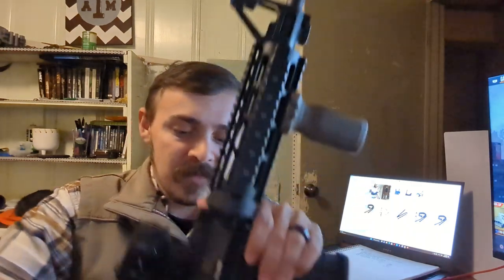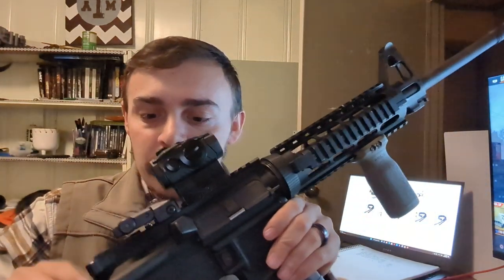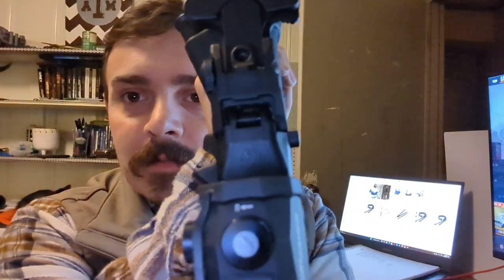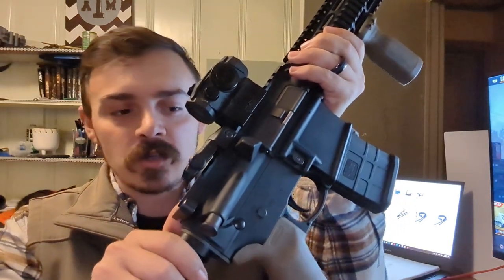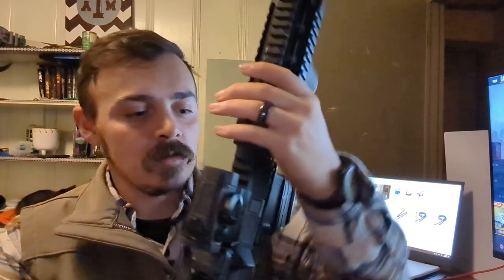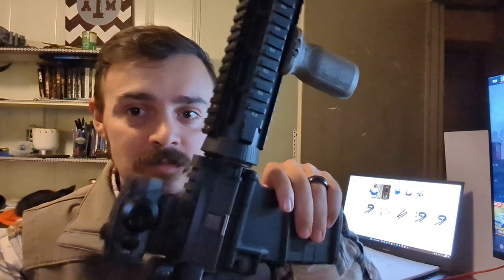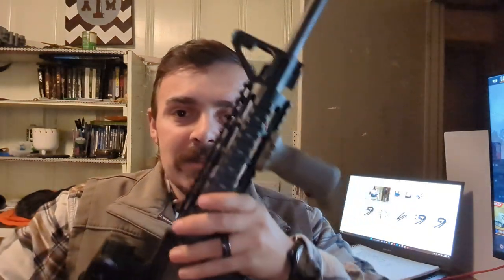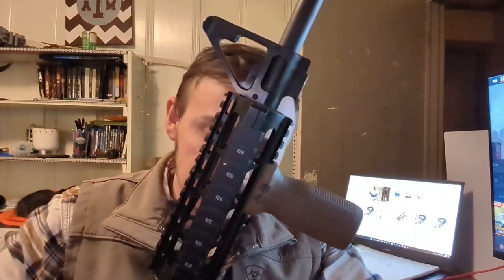My One Go To Rifle: Part List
Lastly sharing with people that might learn something from this share it with them.

If you are looking into stocks this method helps both of us.

Tips are always welcome and appreciated